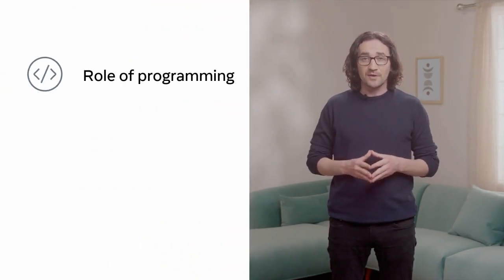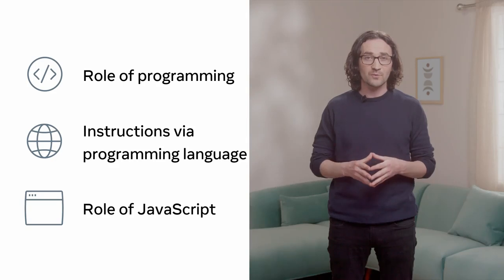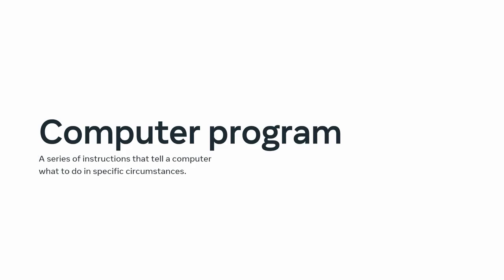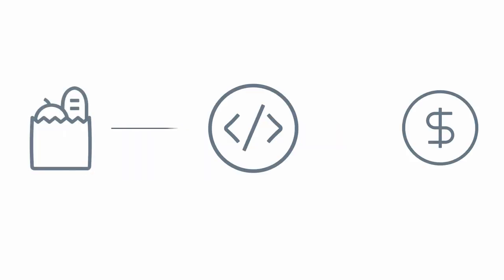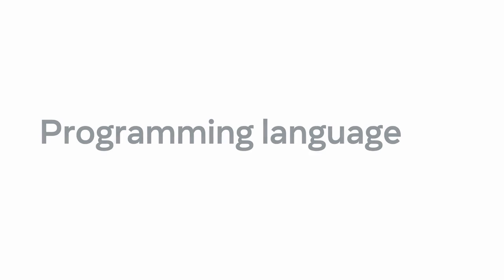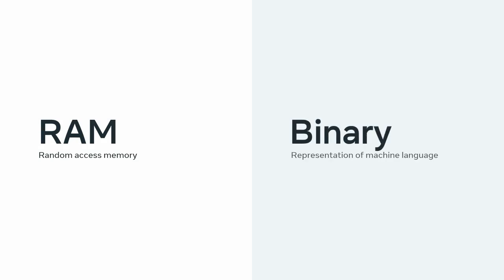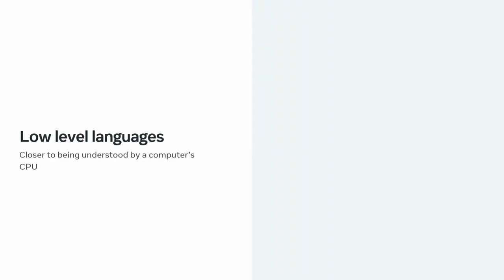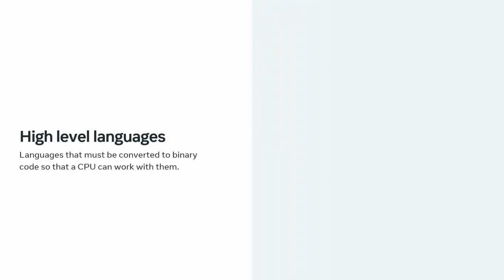Introduction to programming